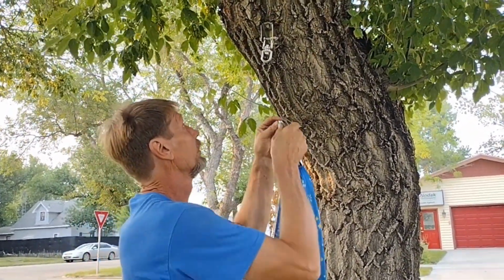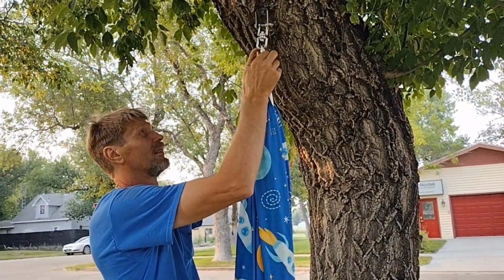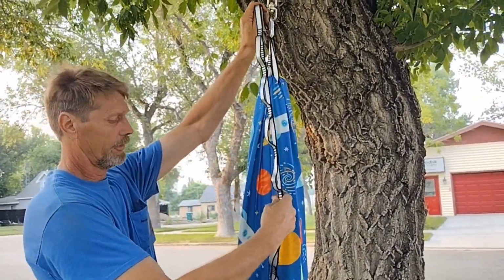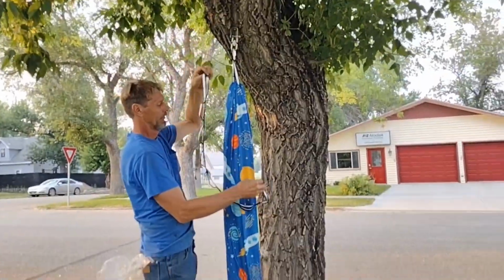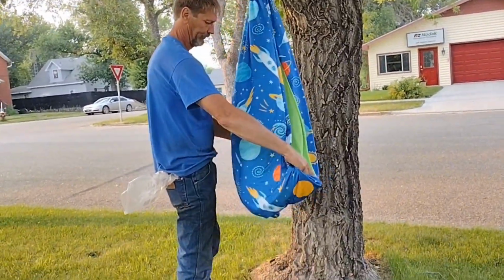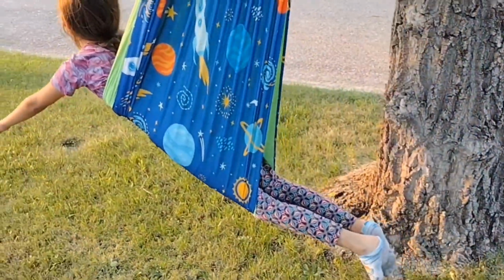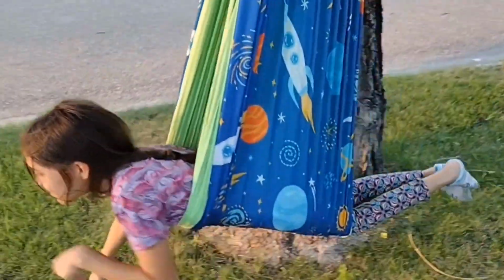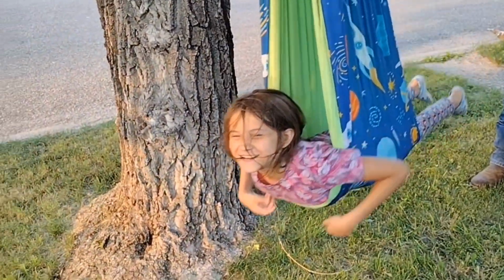sensory swing for kids. works great for my daughter with autism.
this swing has made a world of difference for my daughter. she loves swinging on it and it helps with her sensory issues. if your interested in this for your little just click this